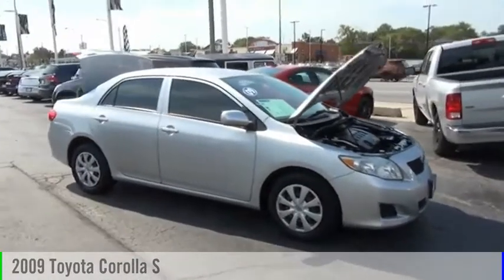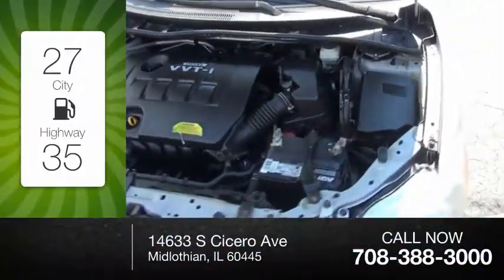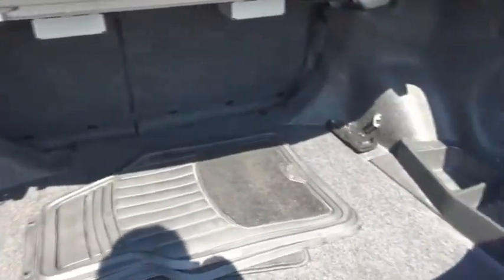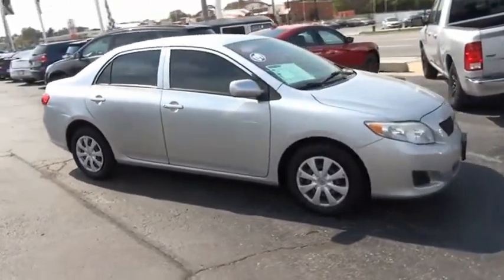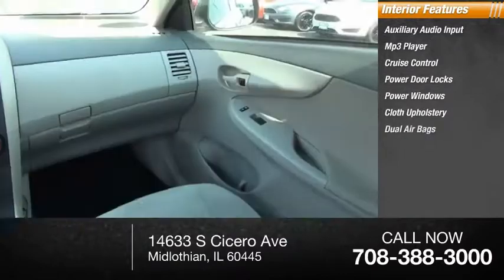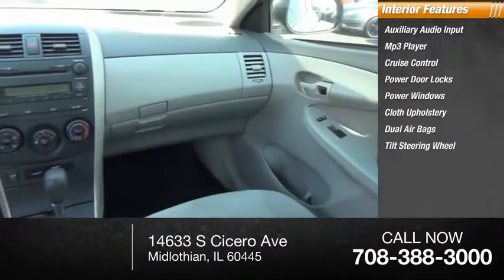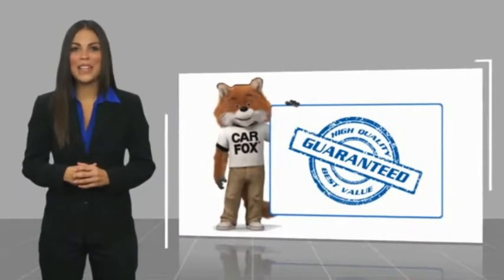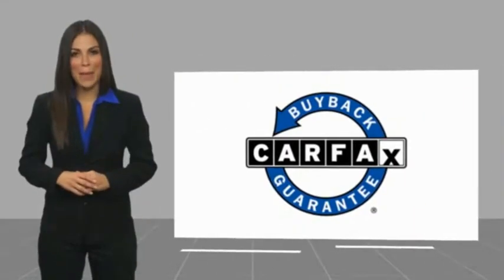2009 Toyota Corolla Used P6585A 1NXBU40E89Z014889 P6585A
2009 Toyota Corolla S

Don't miss this 2009 Toyota Corolla. It's equipped with great features. You'll want to take this  home. Make a great choice today.